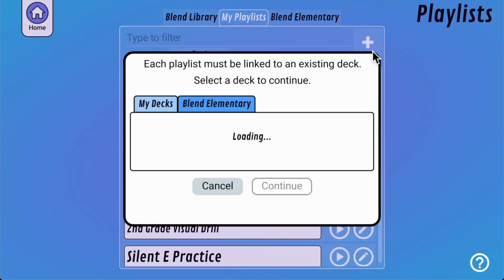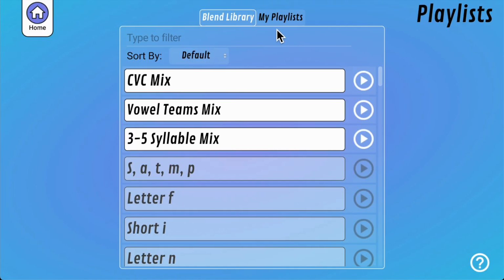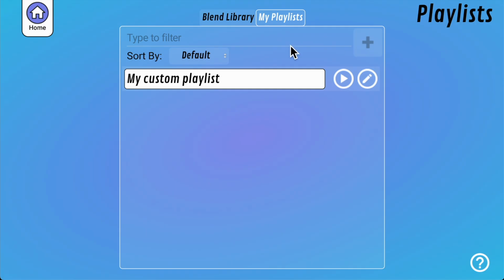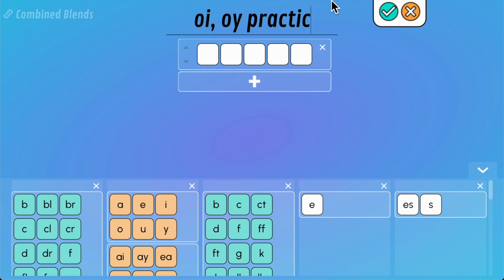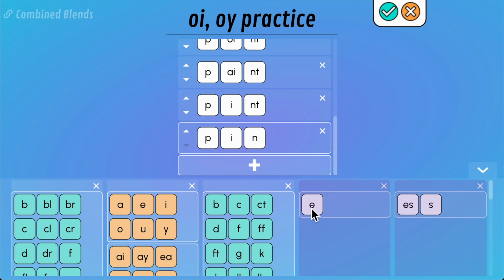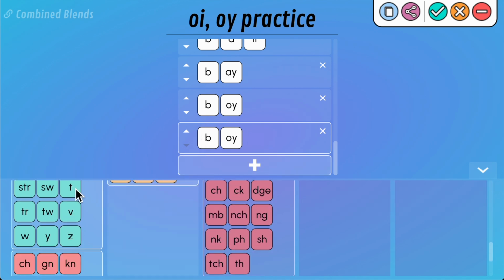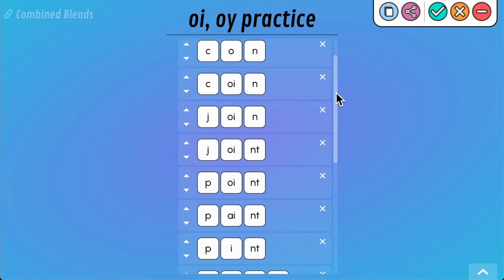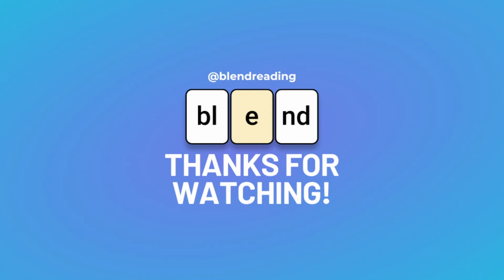Blend Tutorial | How to create a Blend playlist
What is a Blend Playlist, and how do I create one? Playlists are prebuilt word chains that you can create ahead of time to streamline your lesson planning. Creating and saving all of your blending drills for the whole school year is so easy! Watch this video to see how.

In this video, we'll show how to create a custom playlist in Blend.

0:00 Intro
0:34 Overview of Playlist creation
1:39 How to create a new custom playlist
3:18 How to delete a word in your playlist
3:30 How to reorder the words in your playlist
3:36 How to change a word in your playlist
4:01 How to hide the card tray and view the full playlist